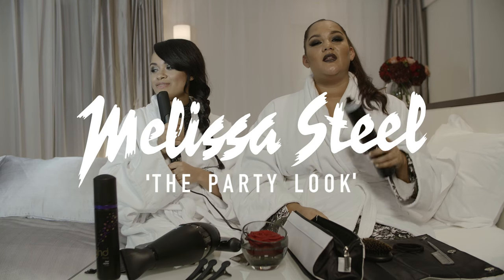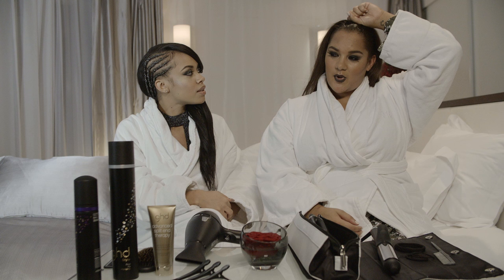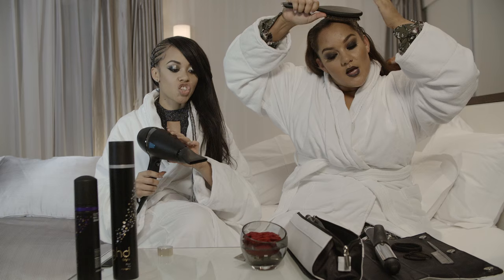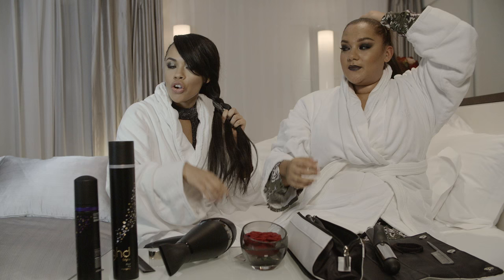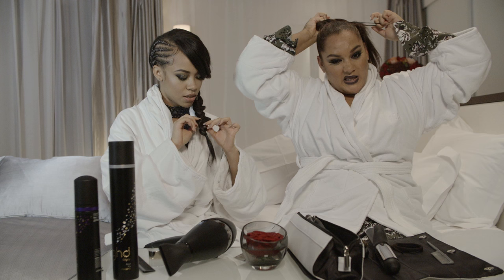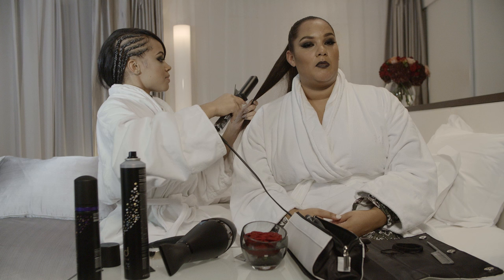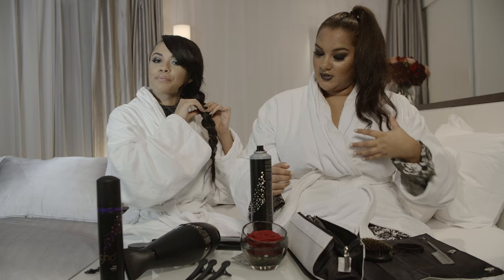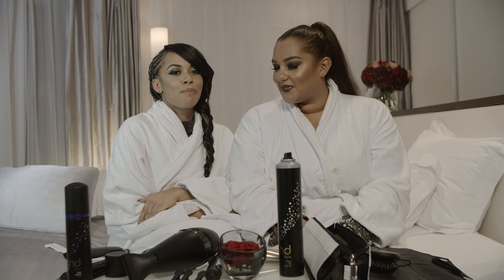Melissa Steel - Getting Ready For The Christmas Party ft. Grace Victory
Episode 2 - Getting Ready For The Christmas Party

Get Melissa and Grace’s look with the ghd curve available

Melissa and Grace stayed at ME London Hotel for their Christmas gathering! Take a look at the beautiful Passion Suite they partied in